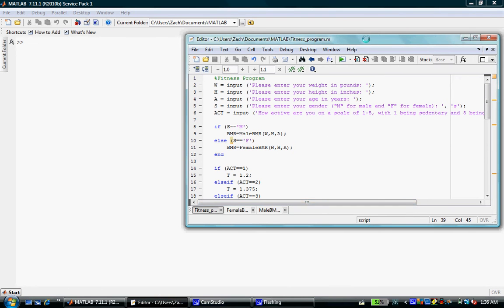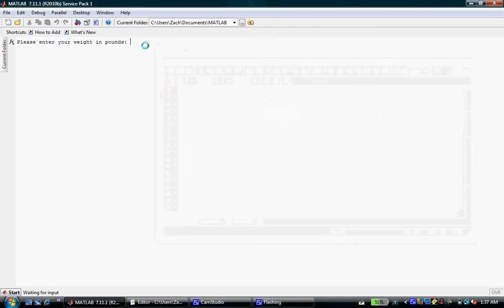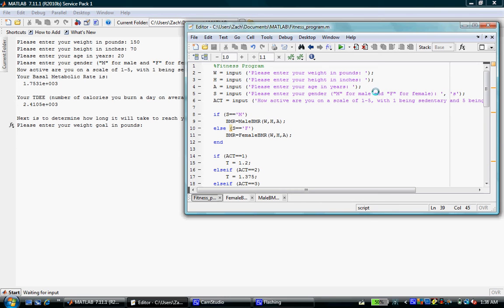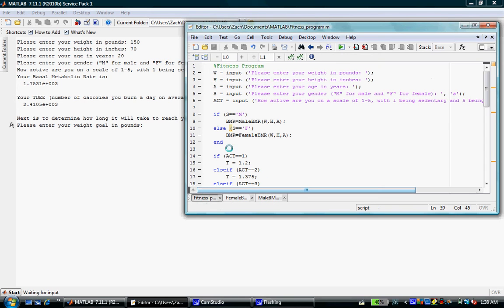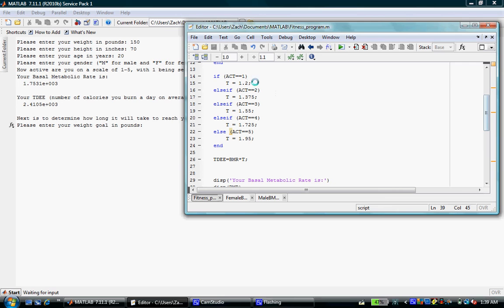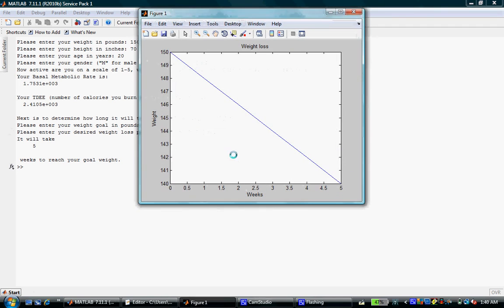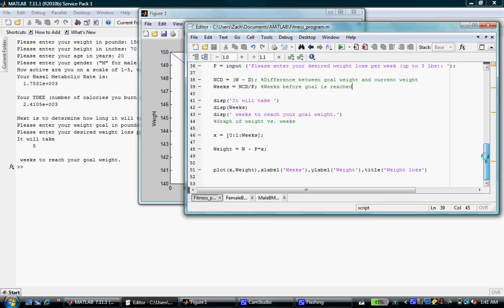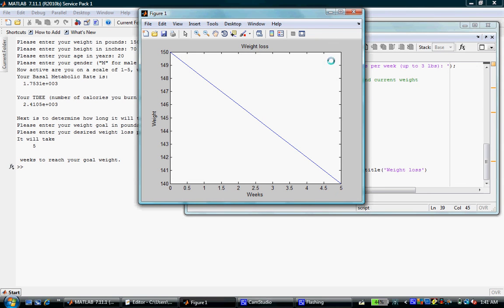MATLAB video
MATLAB Project video for Zach McKeever and Ashlyn Miller with added audio